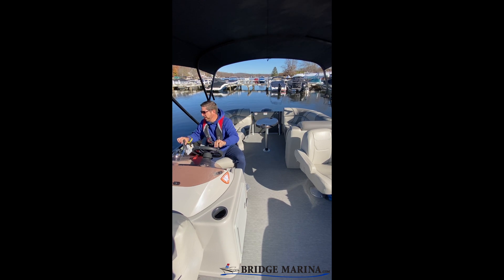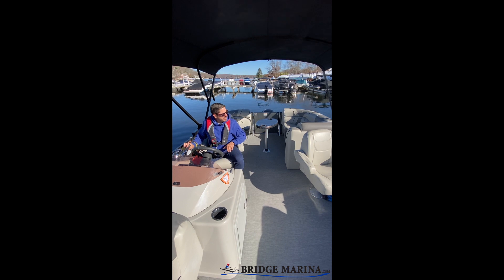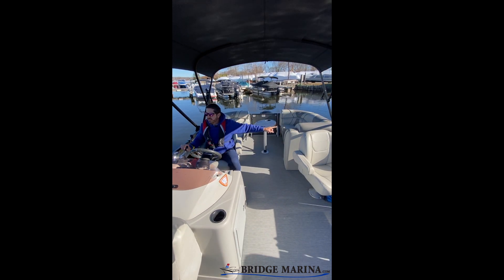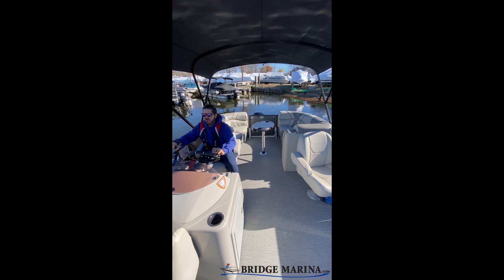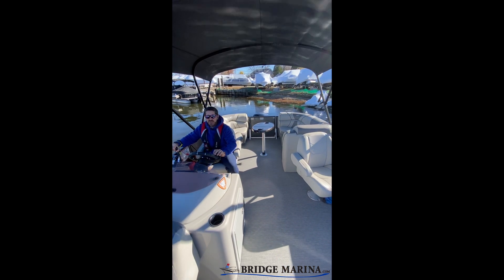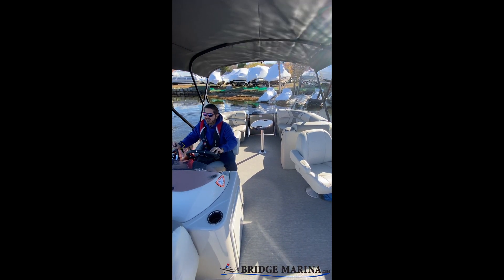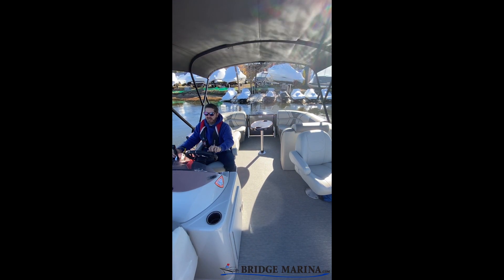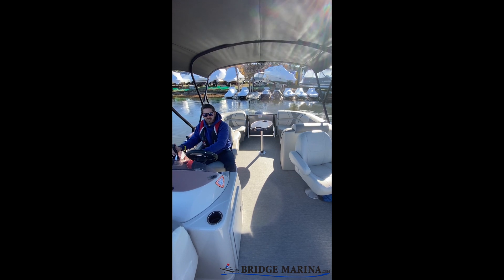Backing Out of Your Boat Slip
Join Ray Fernandez of Bridge Marina as he shows you how to back out of your slip in a marina.  Aboard a Bridge Marina Boat Club fleet boat, on Lake Hopatcong, New Jersey, Ray starts with a check of conditions and his surroundings and proceeds to back out of his slip, stressing the need to 'bump' in and out of gear.